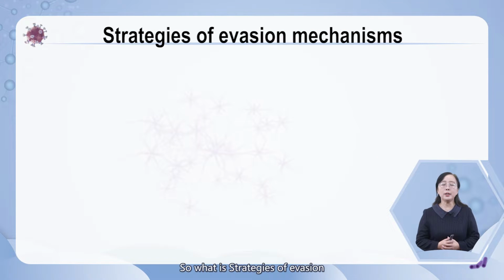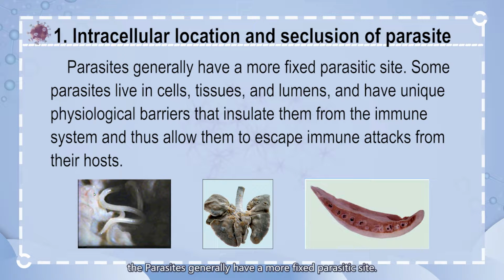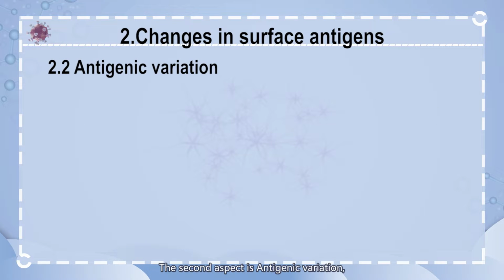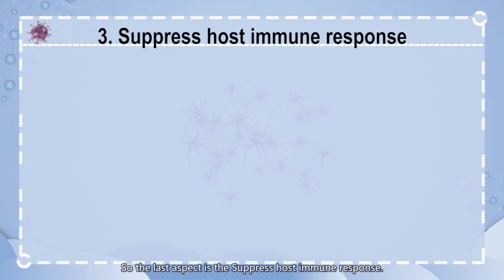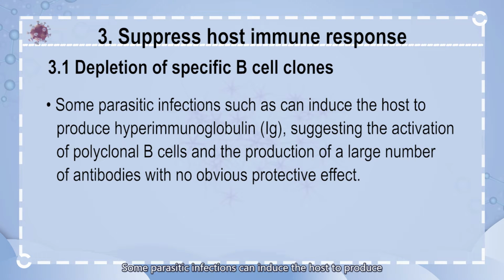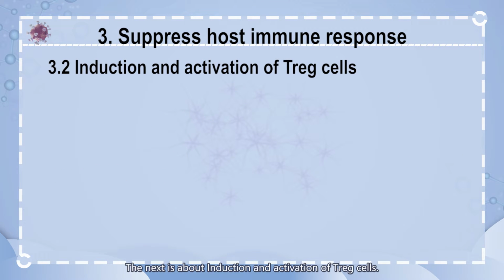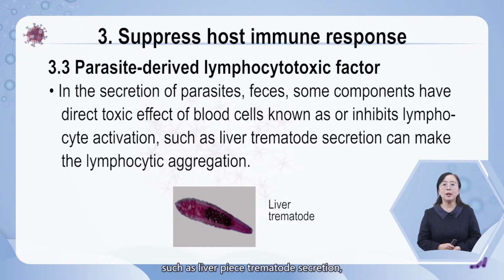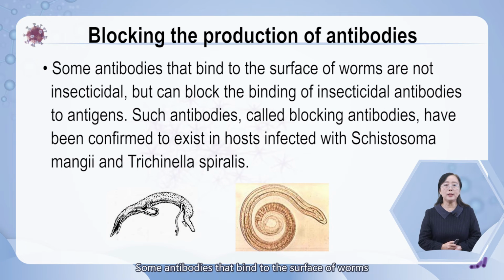7.4Immune evasion of parasites